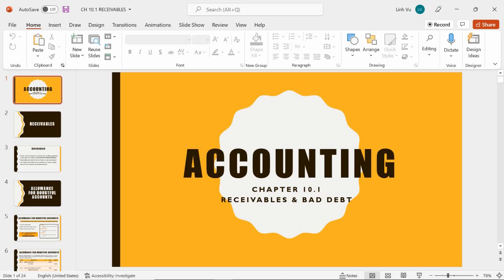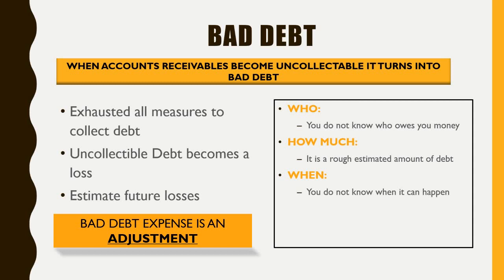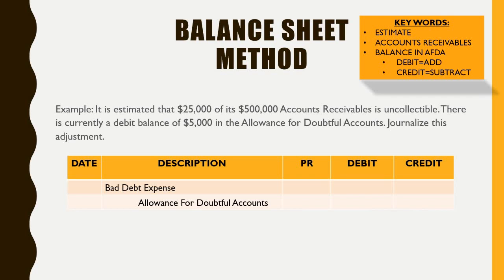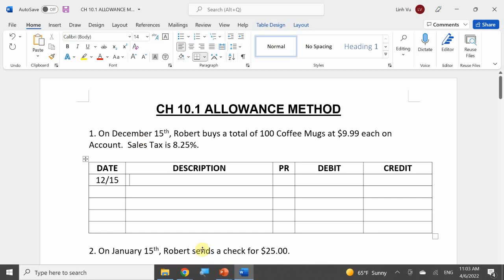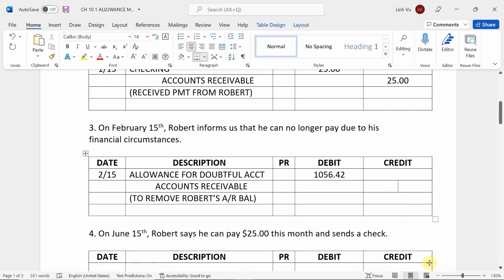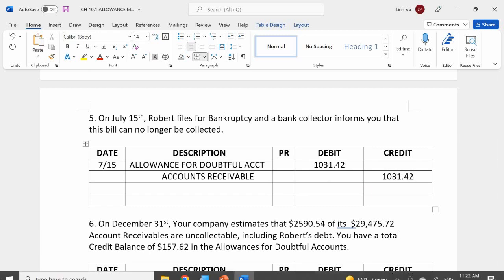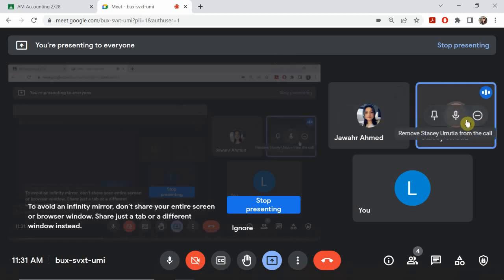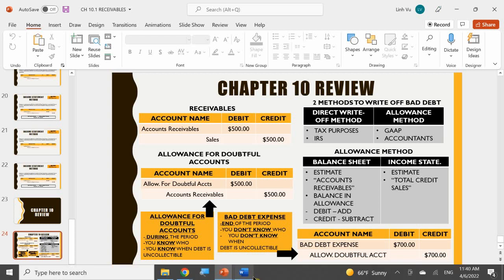AM ACCT 2.28 CH 10.1 RECEIVABLES